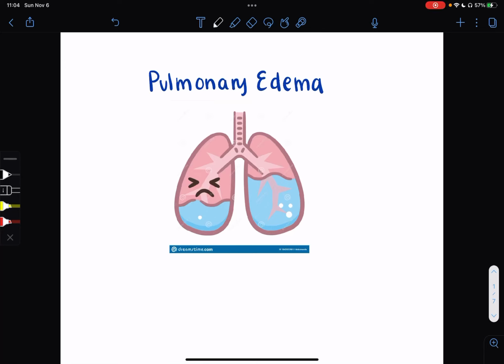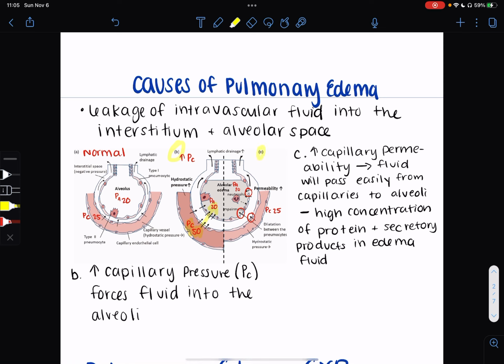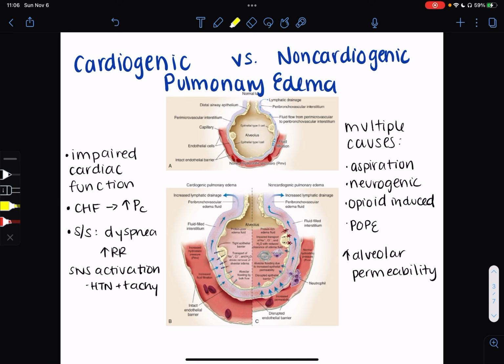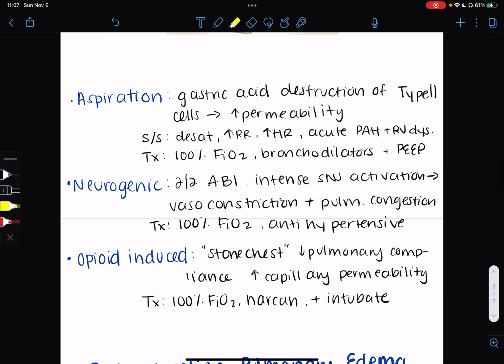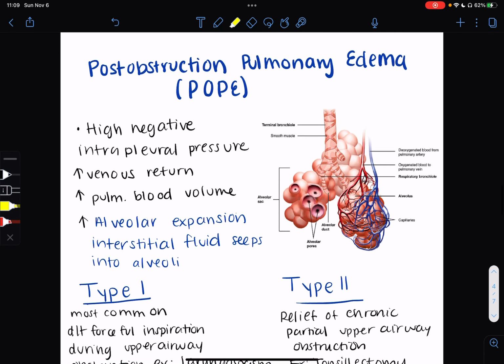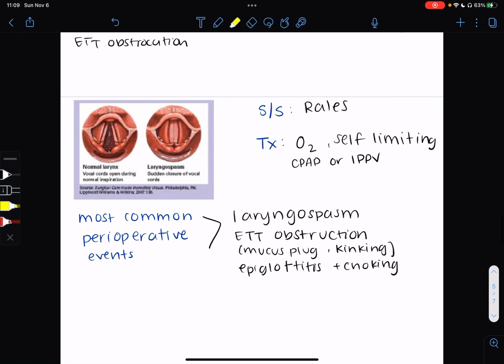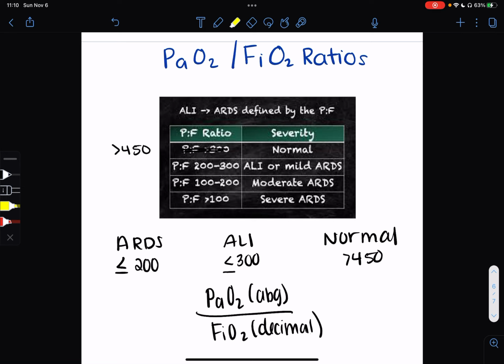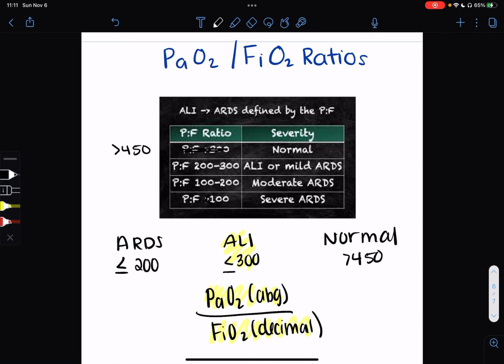Ed Talk 4 pulmonary edema